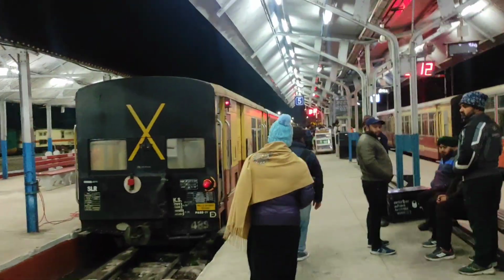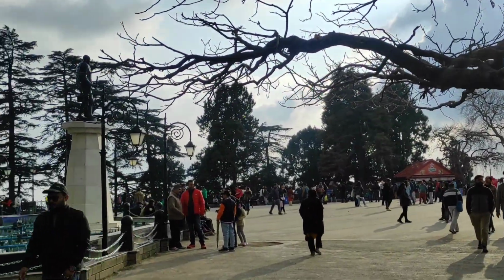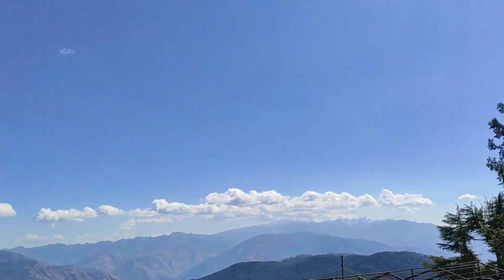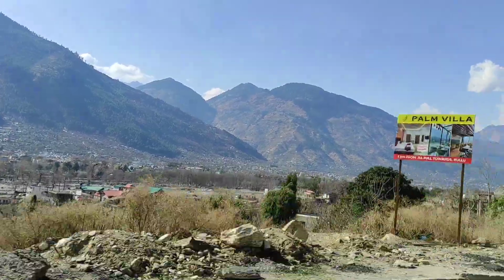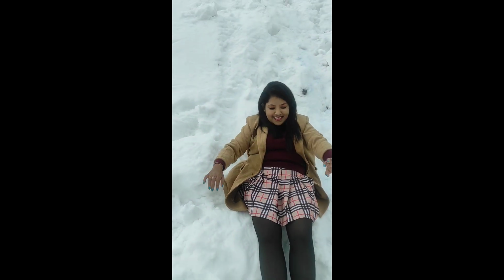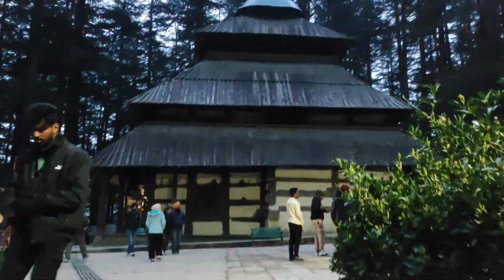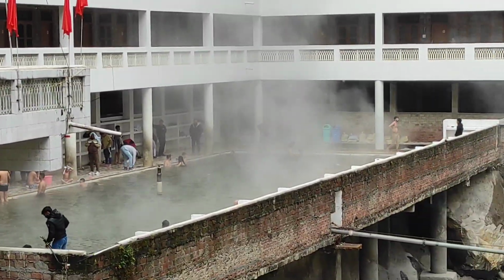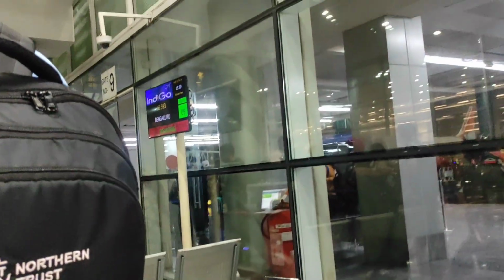Shimla Manali Trip || 5N6D || February 2025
Day 01:-  Started our journey from Chandigarh airport  to Shimla  by Toy train. First they  Drop us At Kalka Railway Station, after  arrival at  Shimla Our cab Driver pick from Shimla Railway Station & Direct  transfers to the hotel.

After fresh up visit Shimla local sightseeing  “The Mall & THE RIDGE'', Mall Road, Ridge, Scandal Point, Lakker Bazaar, Lower Bazaar , Christ Church, Kali Bari Temple -  are worth seeing. and back to the hotel Dinner & Overnight Stay in Shimla.

DAY 2 : 23 Feb  /SHIMLA  to KUFRI  SIGHTSEEING

After breakfast travel towards the famous hill spot of Kufri. After spending sometime in step farming and kali temple we came back. Here the jeep fare 1000/pp in share. Himalayan national Park evening return back to hotel , have dinner and overnight stay in the hotel .

LOCAL SIGHTSEEING OF KUFRI :

·    Apple orchids

·     Fun world Kufri (have to choose different pack)

·     Himalayan national Park

·     Chini Bungalow

DAY 3 : 24 Feb / Shimla to Manali Via Kullu Valley Sightseeing

Morning checks out from the Hotel & drive to Manali (7-8 Hours), the valley of Gods, is a combination of natural splendor and rich cultural heritage. On the way stop a while at Sundar Nagar Lake ,Pandoh Dam and Mini Vaishno Devi Temple Kullu. Night stay in Manali.

DAY 4 : 25 Feb / MANALI  Solang Valley Sightseeing & Manali local sightseeing

The day is scheduled for enjoying the sights and experiences at Solang Valley. Our prearranged car will take you to enjoy the spectacular views of glaciers and snow-capped mountains Solang Valley. Union taxi took -- atal tunnel and sissu valley, here also charge 1000/pp in share.  Evening time Visit manali local sightseeing  the 450 years old Hadimba Devi Temple built in the tranquil and serene woods, the oldest temple in Manali, Manu Temple , Tibetan center, Club House, Vanvihar, Vashisht Temple  and Mall Road Manali. Night stay in Manali..

Day 5 :- 26 Feb Manali to kasol manikaran (80 km ,2/3 hrs)

After breakfast check out from the hotel and Drive To Kasol Via Kullu Valley. First we went Tibetan Monastery near Mall Road. after reaching we proceed to Manikaran which is located in the Parvati Valley between the rivers Beas and Parvati. Manikaran is famous of it hot springs and holy Gurudwara. Overnight stay at the hotel Kasol .

Day6 : 27 Feb / Kasol To Chandigarh   DEPARTURE (320 Km 8/9 Hrs )

Today Morning after breakfast checkout from the hotel  and Drop to Chandigarh Airport.